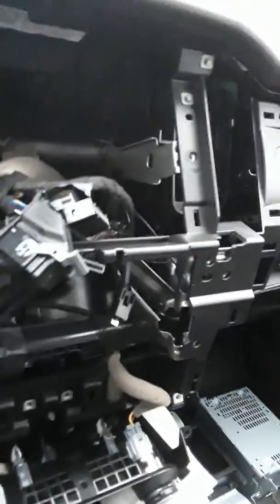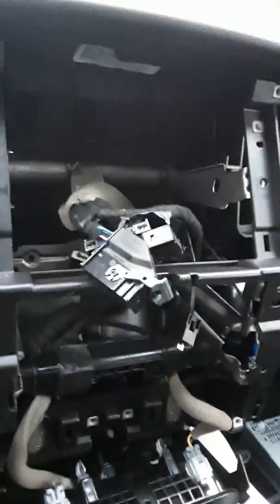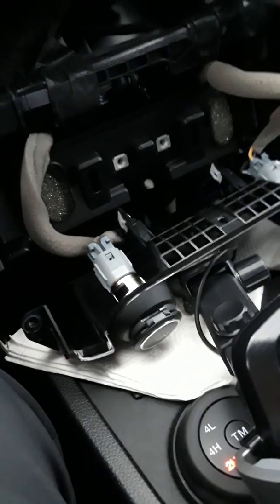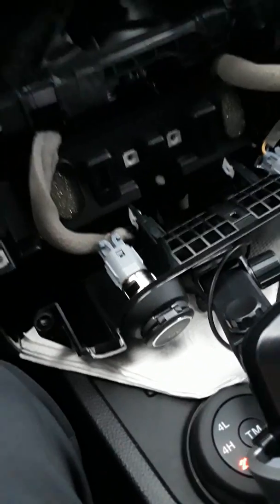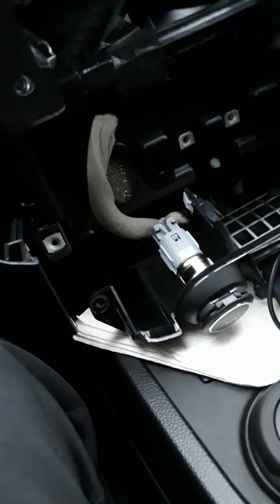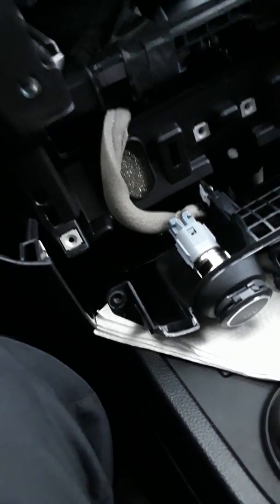2019 Ford Ranger Driving Review pt3